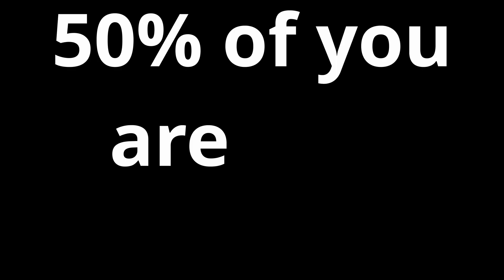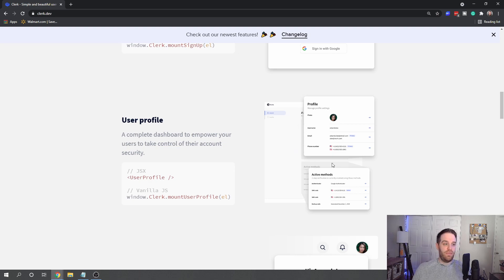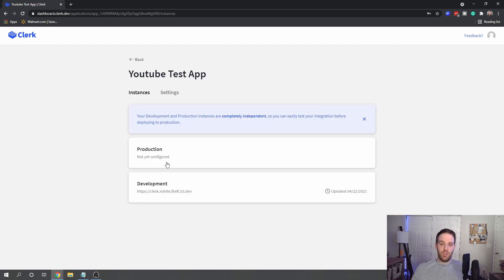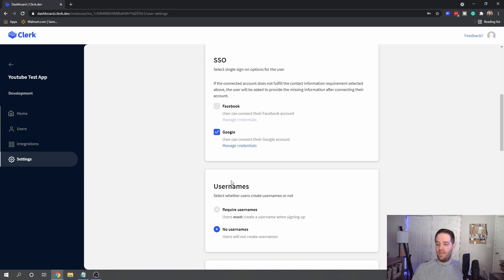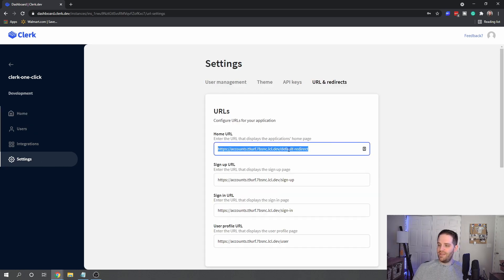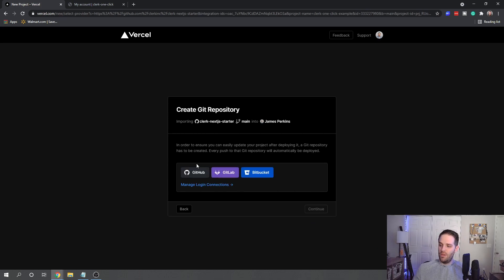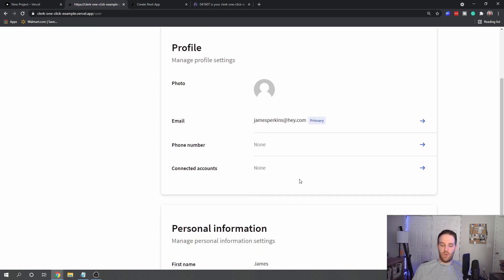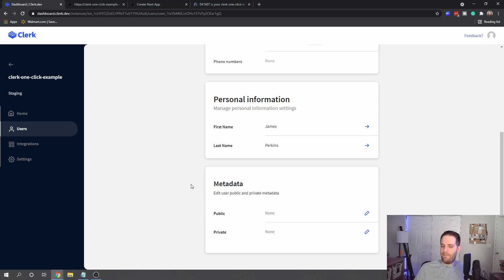Lets Look at Clerk.dev : User management made easy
Check out Clerk at https:/clerk.dev

143% 7.15K/5K

00:00 - Introduction
01:06 - Clerk Overview
03:47 - Clerk Dashboard Overview
09:39 - Clerk one click and testing.
14:20 - Outro